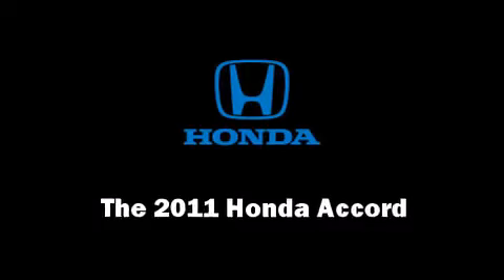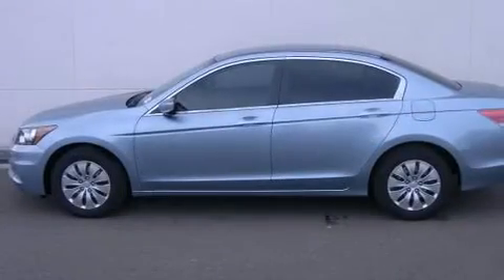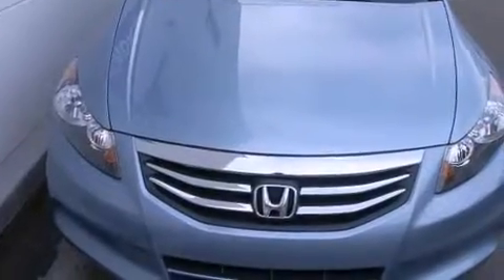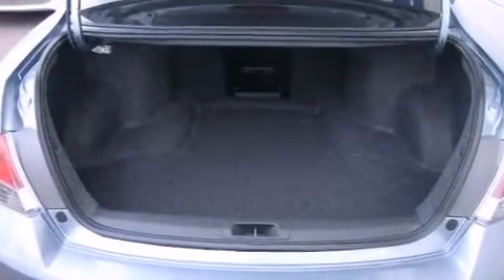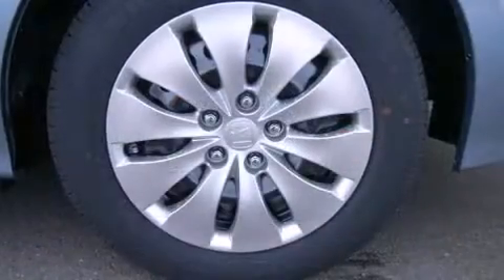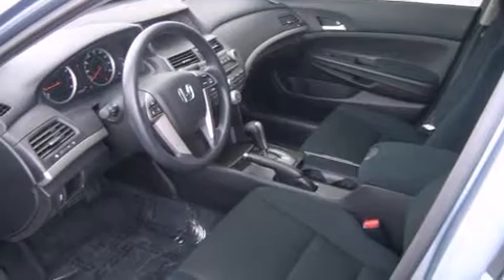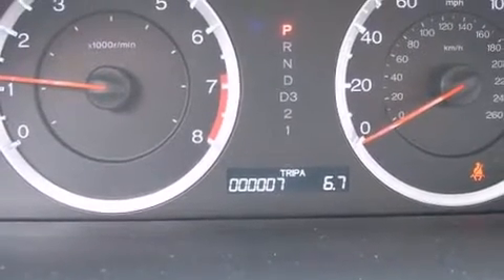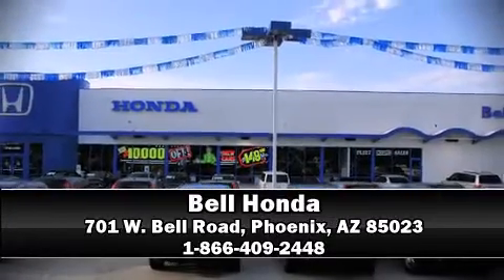2011 Honda Accord 2.4 LX in Phoenix, AZ 85023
Bell Honda
701 W. Bell Road

You can expect a lot from the 2011 Honda Accord. This 4 door, 5 passenger sedan is waiting for you to take home! It features an automatic transmission, front-wheel drive, and a 2.4 liter 4 cylinder engine. Honda prioritized practicality, efficiency, and style by including: a tachometer, front bucket seats, air conditioning, tilt steering wheel, power door mirrors, remote keyless entry, and cruise control. Premium sound drives 6 speakers, providing you and your passengers a sensational audio experience. Honda also prioritized safety and security with features such as: dual front impact airbags with occupant sensing airbag, head curtain airbags, traction control, brake assist, anti-whiplash front head restraints, ignition disabling, and 4 wheel disc brakes with ABS. This car was designed with safety in mind, allowing you to drive with even greater assurance. Our sales reps are extremely helpful & knowledgeable. They'll work with you to find the right vehicle at a price you can afford. Come on in and take a test drive!